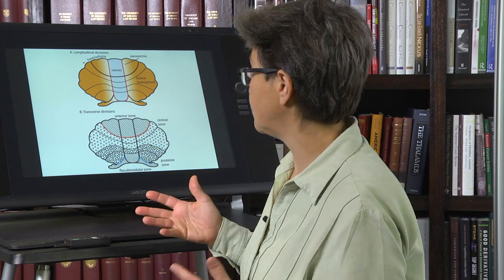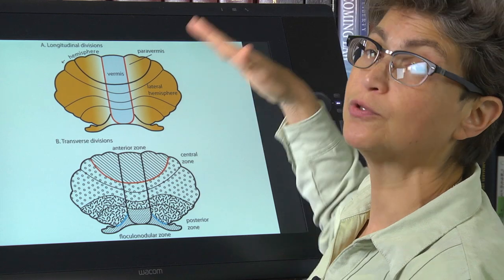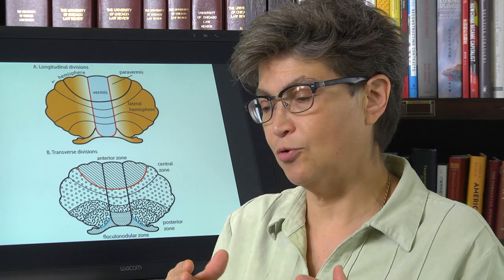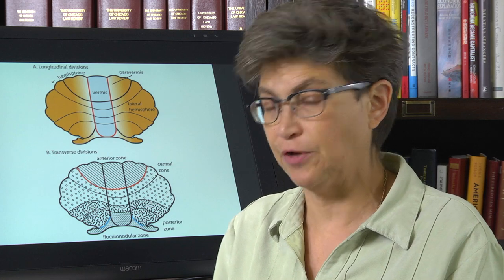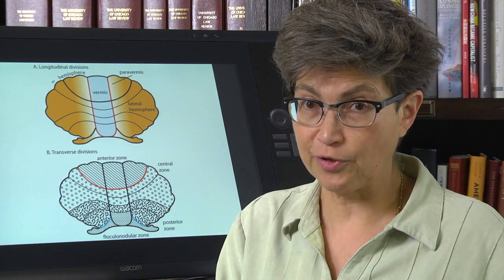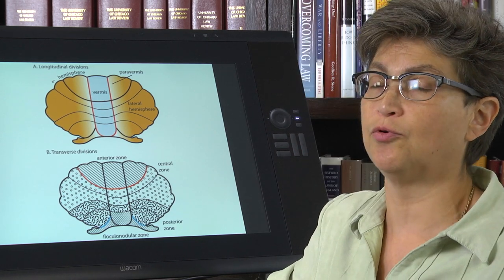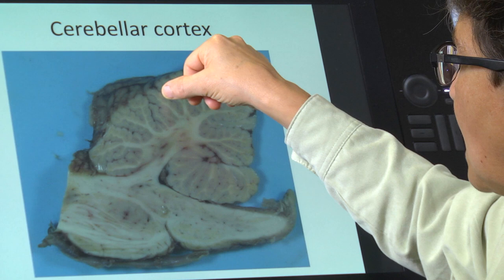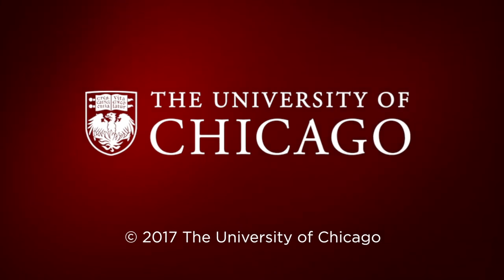19.2 Cerebellar Anatomy